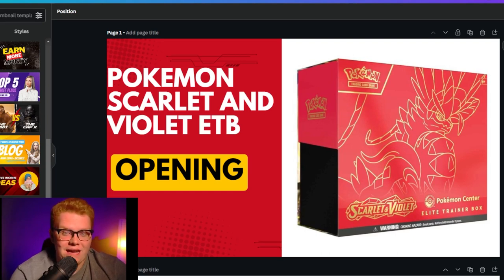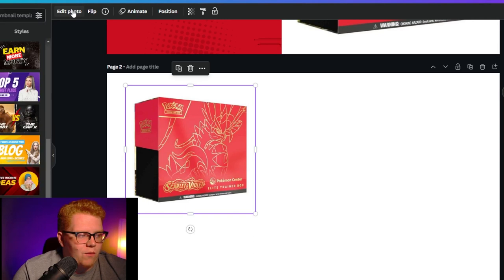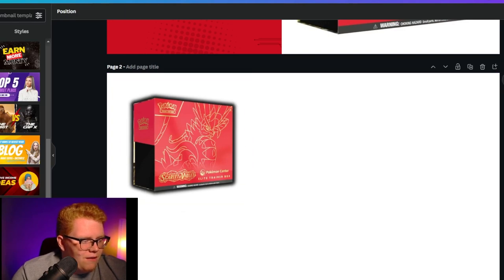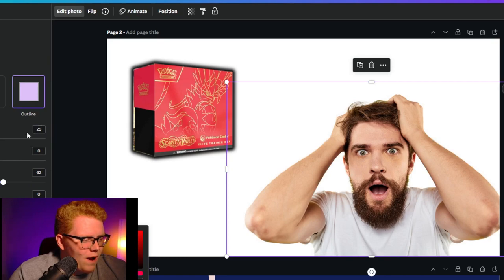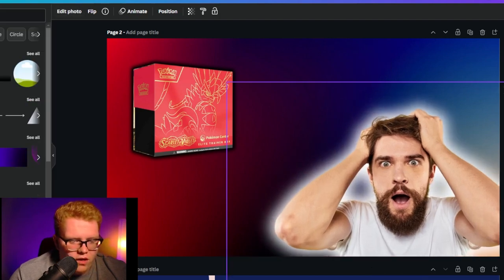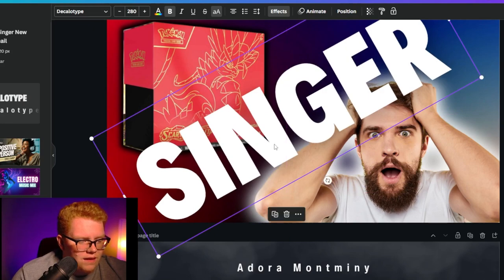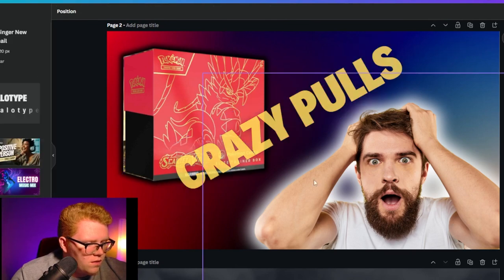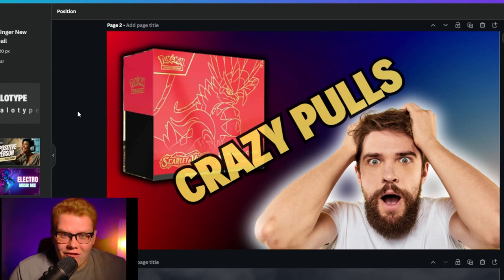HOW TO MAKE THUMBNAILS IN CANVA THAT STAND OUT!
Too many YouTubers are using the same old boring Canva thumbnails.

Today I'm gonna show you how to move past the templates and just put in a little bit of effort to make a better thumbnail.

Join a discord all about Video Editors growing their skillset and helping each other thrive!

JUMP ON A CALL
I give away my time for FREE! Jump on a call with me to talk through your needs or how I might be able to serve you!